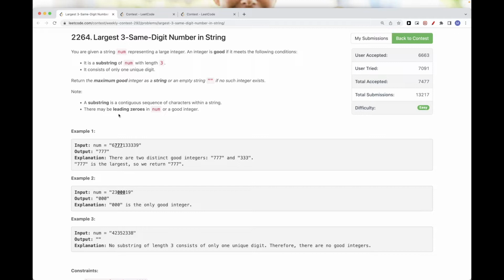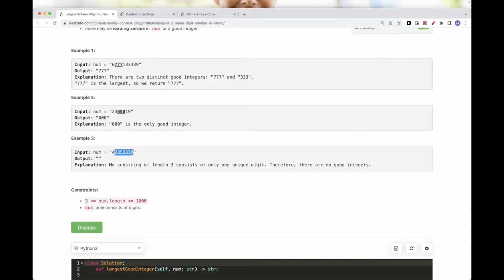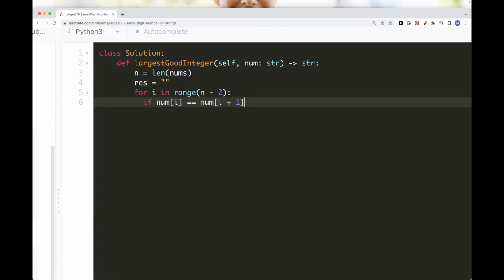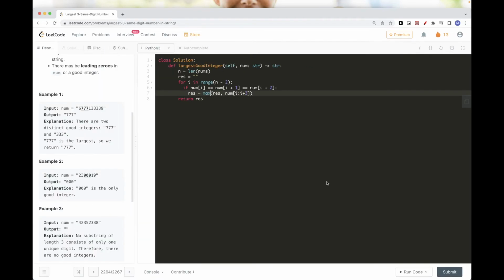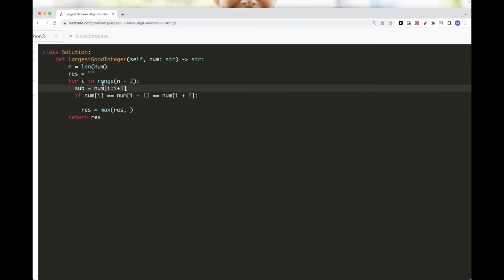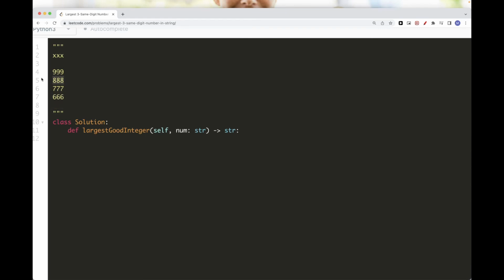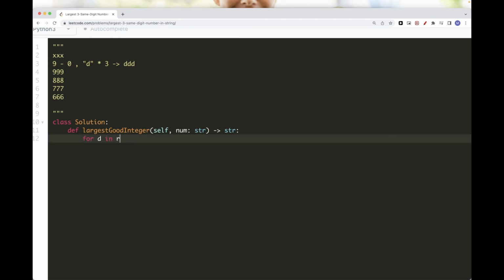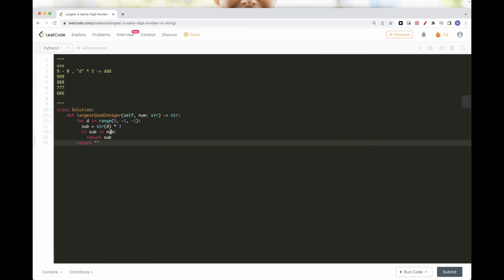Leetcode 2264: Largest 3-Same-Digit Number in String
Code:
Topics: Stack, String
Difficulty: Medium